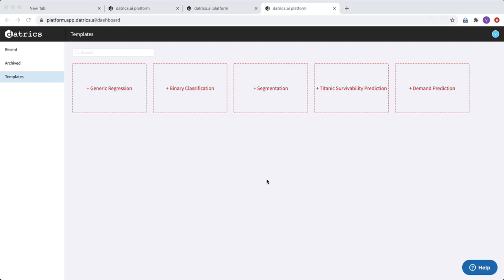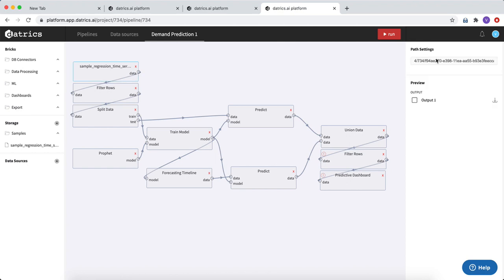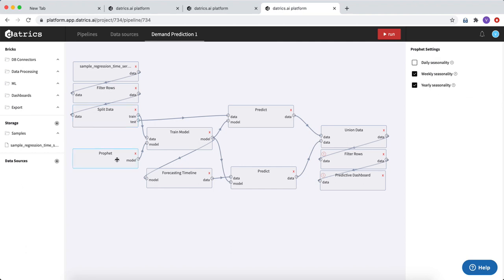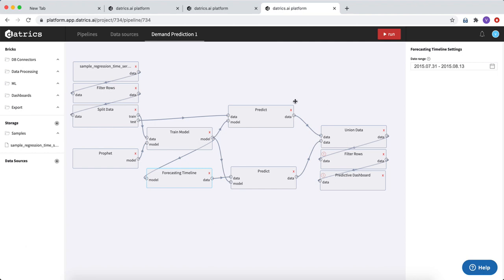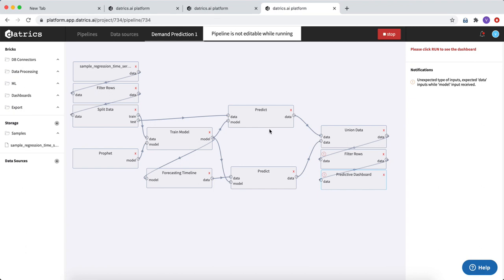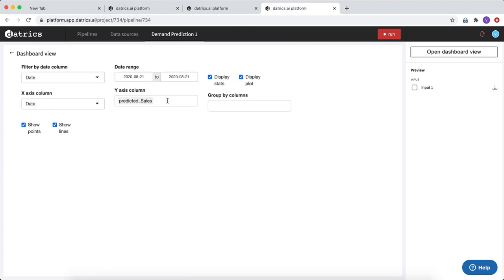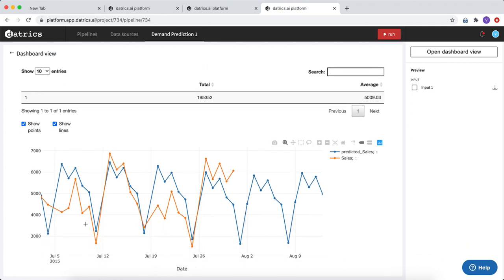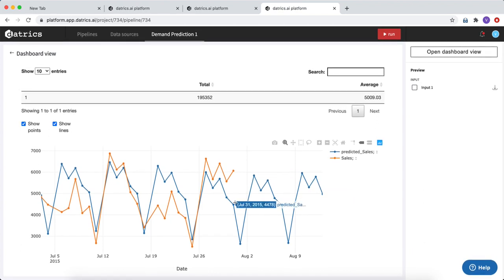Demand Forecasting on Datrics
Demand Forecasting on Datrics machine learning platform